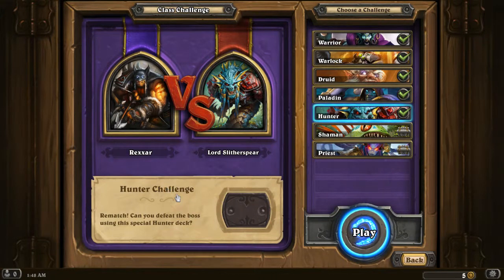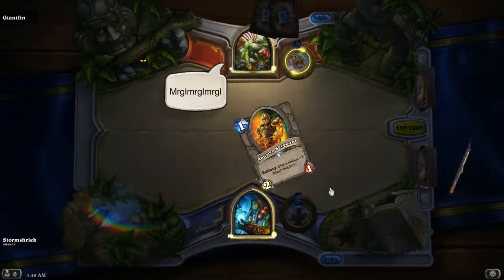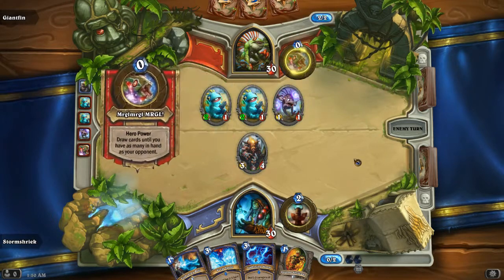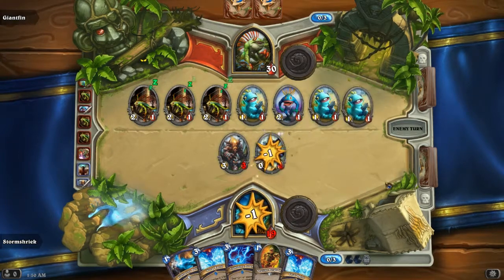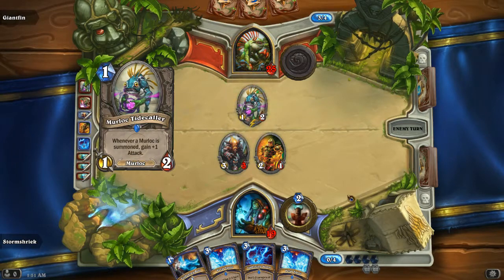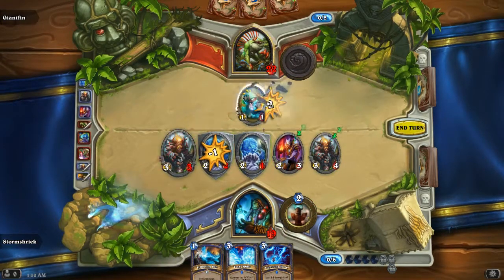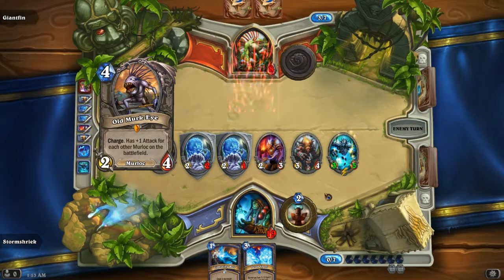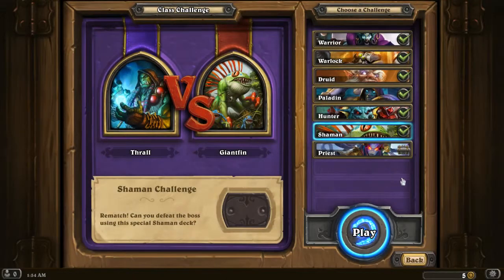League of Explorers Shaman Challenge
Hearthstone's newest adventure, the League of Explorer's has just opened a third site. The Ruined City has opened and I'm heading in.

I take part in the Shaman class challenge for the League of Explorers. I'll be facing Giantfin, the greatest of the Murlocs.

Find me at my other locations around the web...